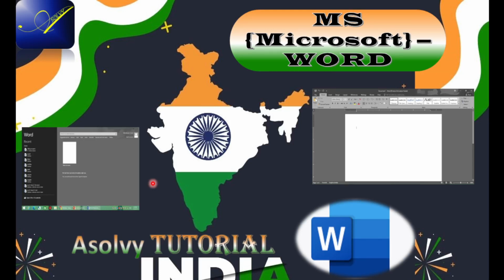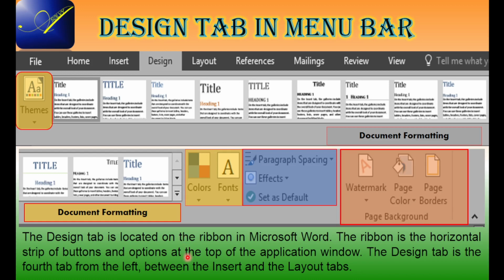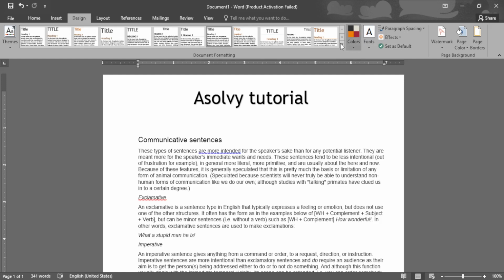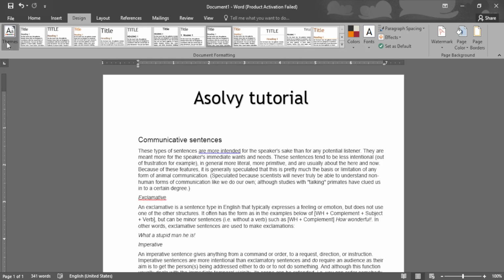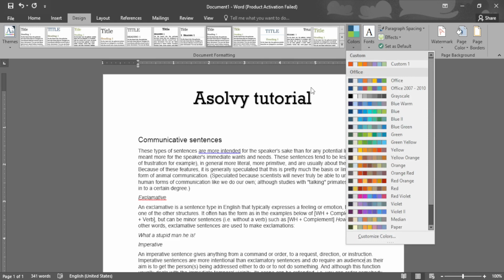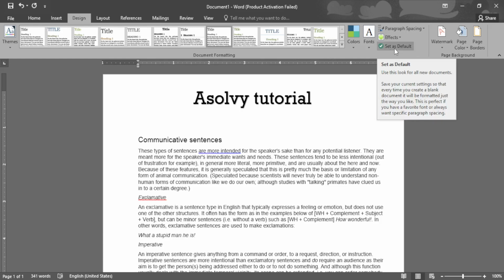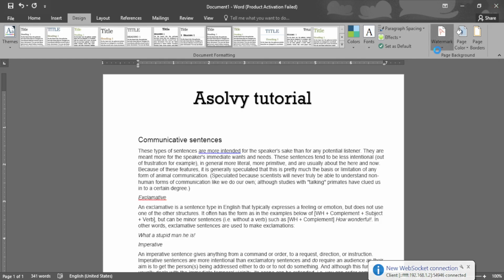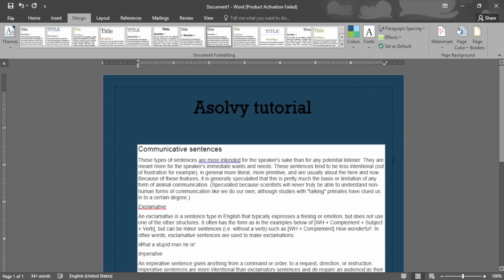Microsoft Word Tutorial - Design Tab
Welcome in the technology channel, we just come with alway's the new topic of computer application.
Design tab |
Themes | Page background | color | font | paragraph spacing | effect | set as Default | water mark | page color | page border | Document window |